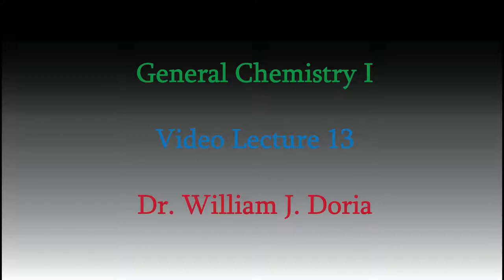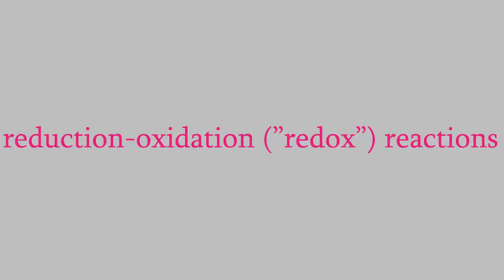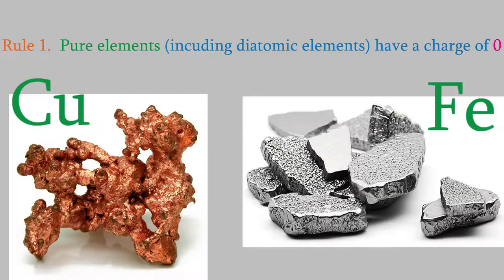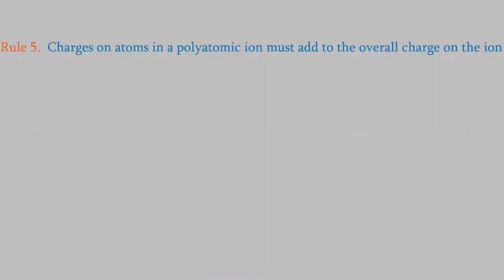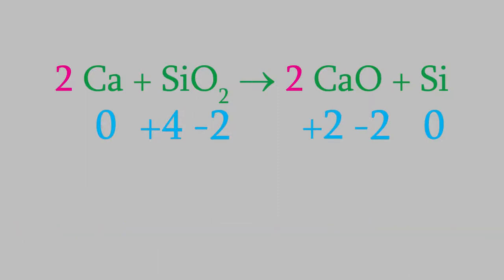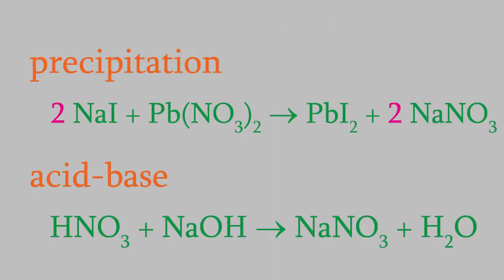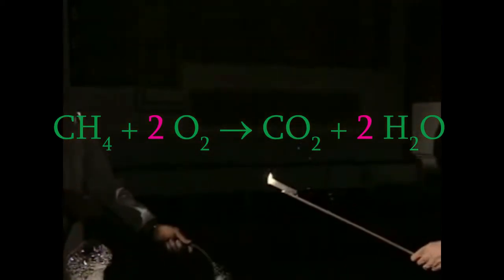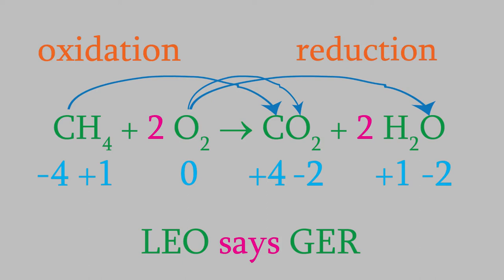Chemistry Part 13: Redox Reactions and Oxidation Numbers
This is the third of a three-part series of videos all about the three basic reaction types.  Today we'll look at the third type of reaction: the redox reaction, which includes lots of the most energetic an interesting reactions -- they're what happens in explosions, combustion, batteries, and lots more!